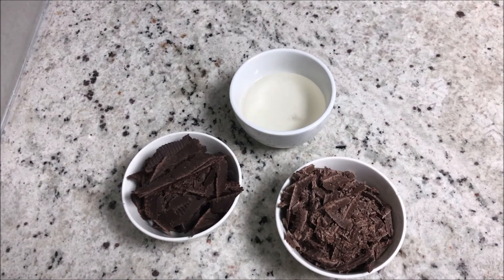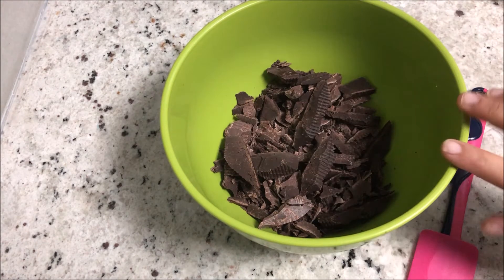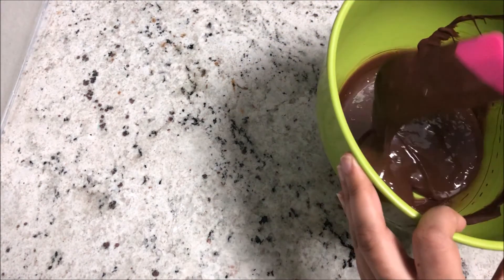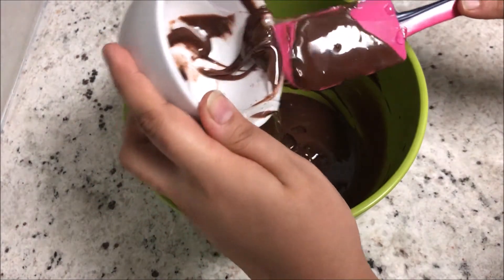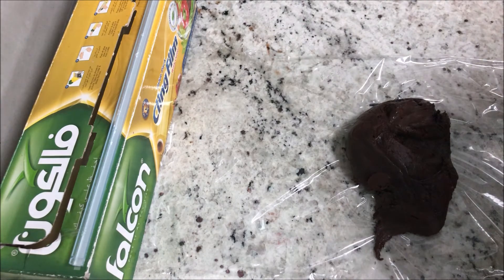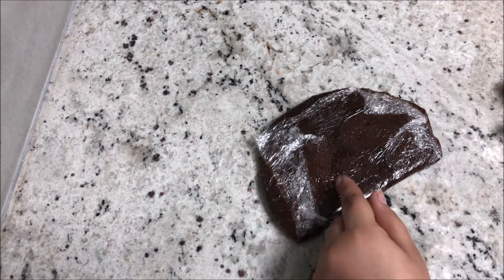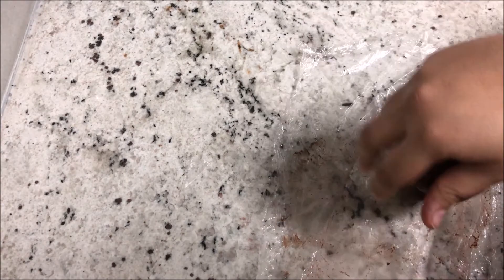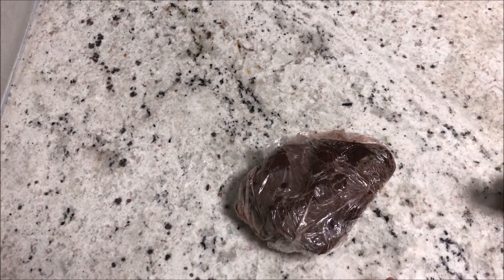Modelling Chocolate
This Video Demonstrates how to make Modelling Chocolate
very easy and simple recipe with just 2 ingredients
great tasting and a great alternative to Fondant

Liquid Glucose - 85 grams
White / Dark / Milk Chocolate - 227 grams ( I used a mix of milk and dark so 113 grams and 114 grams respectively)